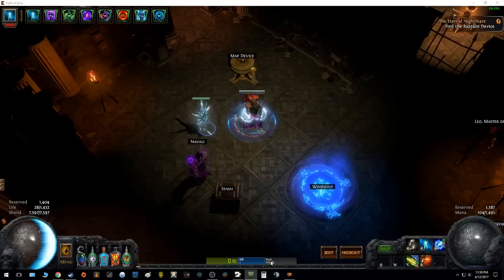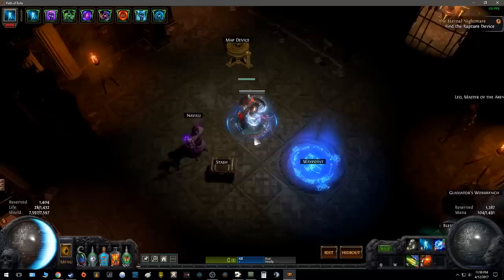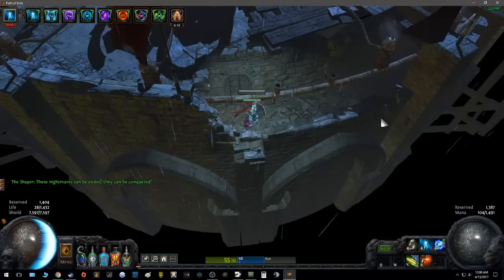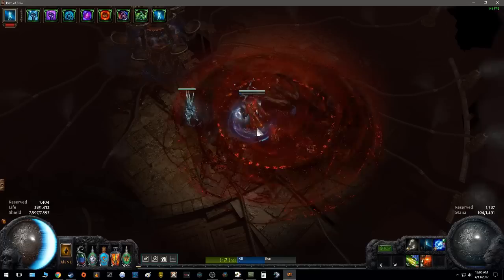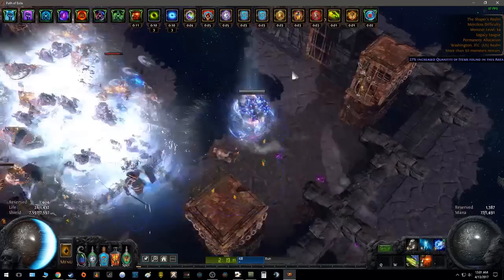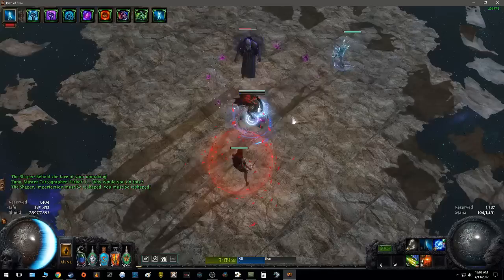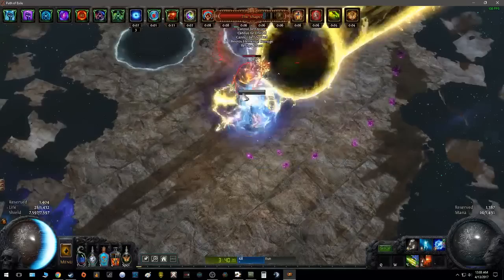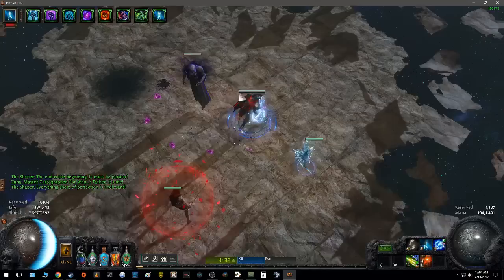CRAZY Shaper 5 MILLION DPS kill! Under 5 Minutes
***EDIT***
I've uploaded a much better Shaper kill. It's my fastest time ever @3m 18s.

1 of my fastest timed shaper kills so far.  Will still look to clean it up in the future and do much better.